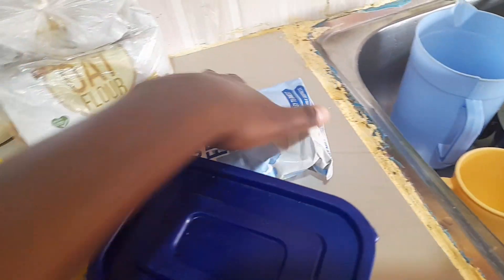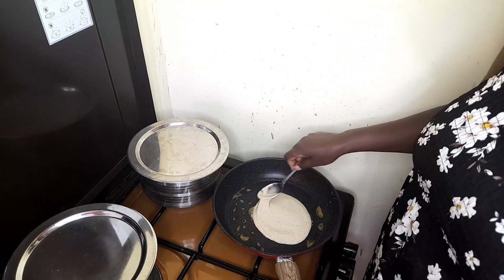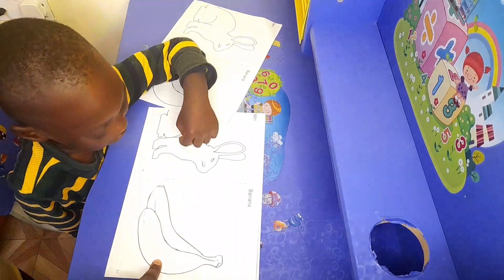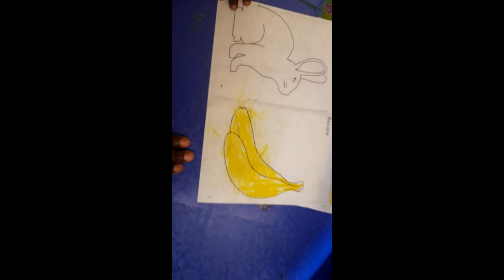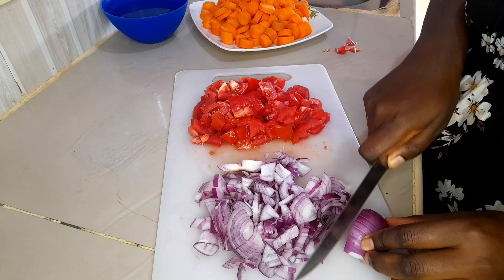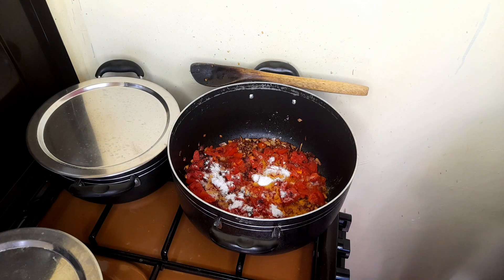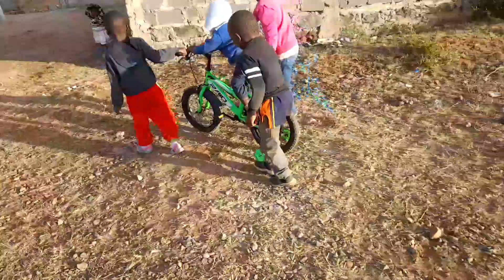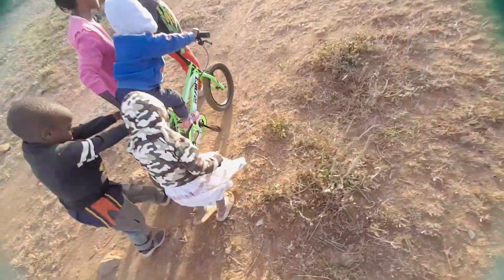Spend An Afternoon With Us//Preparing Oats Pancakes//Greengrams For Dinner& More.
Music 🎶